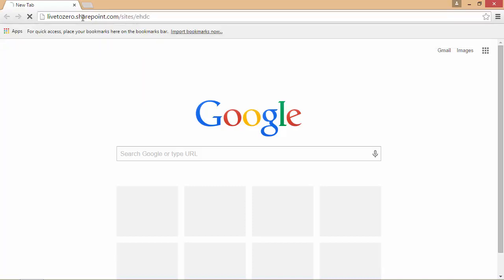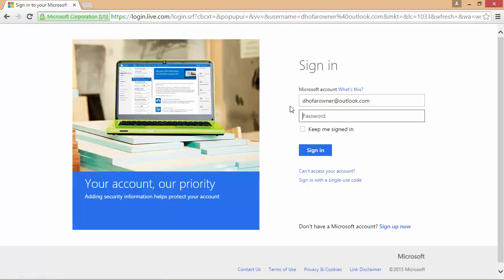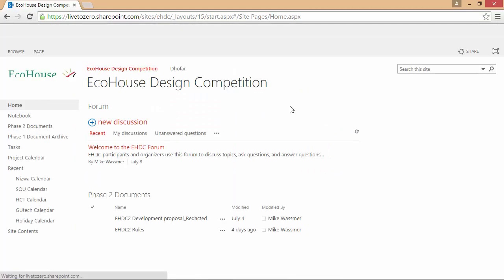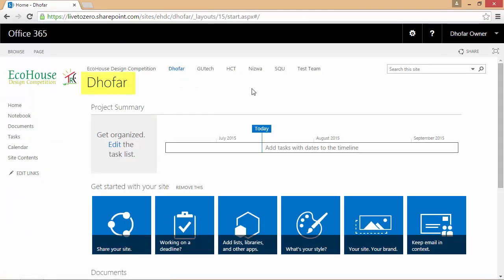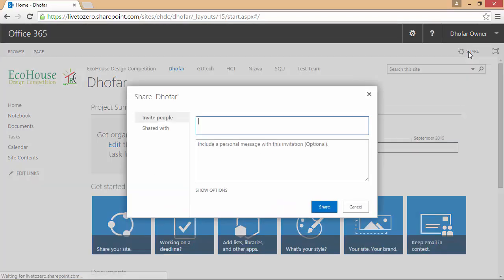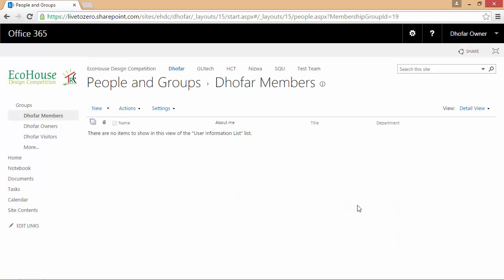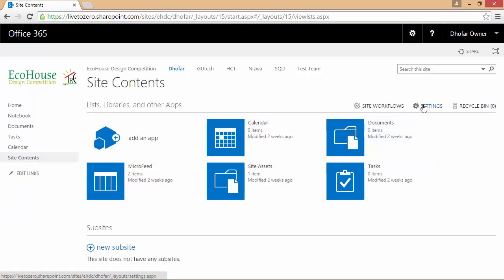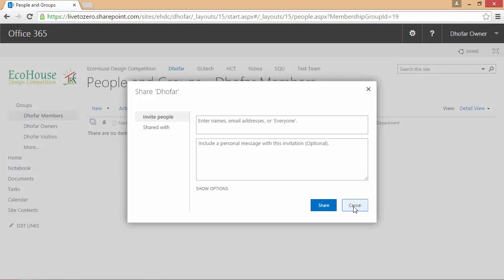How To Invite New Users To Your EHDC Team SharePoint Site